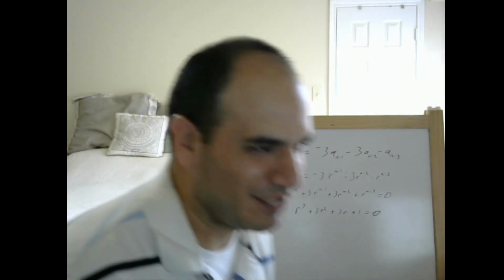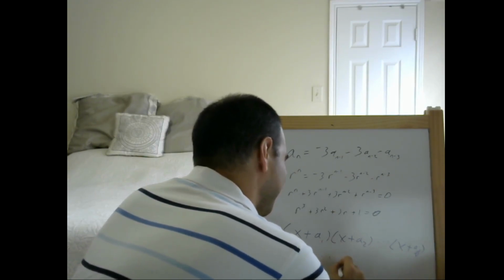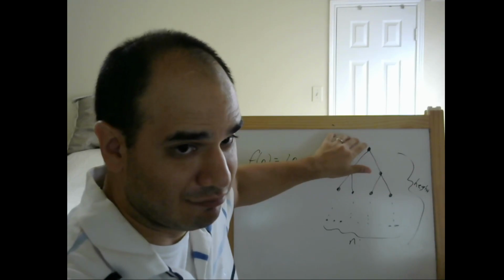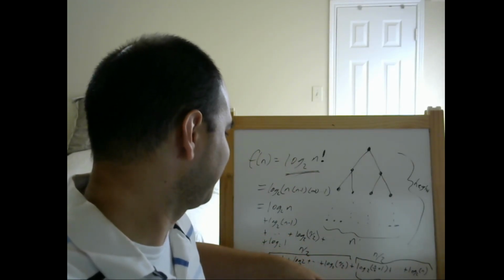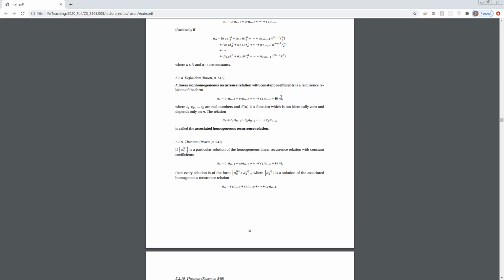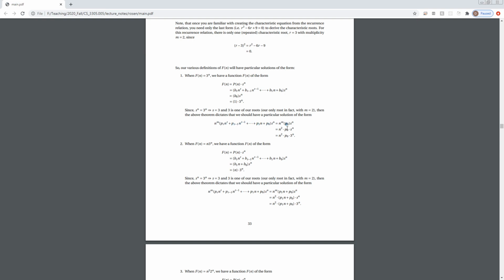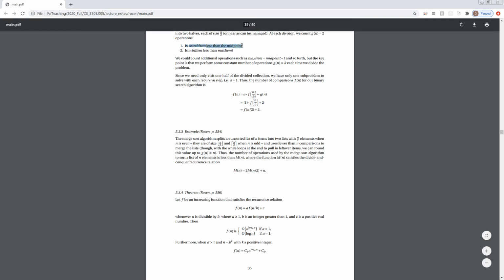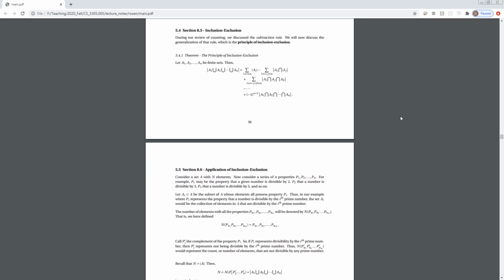CS 3305.005 - Lecture for 9/10/2020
Review of linear non-homogeneous recurrence relations and divide-and-conquer recurrence relations.